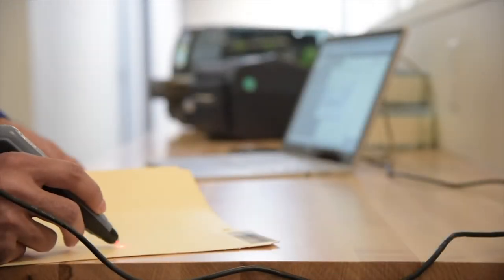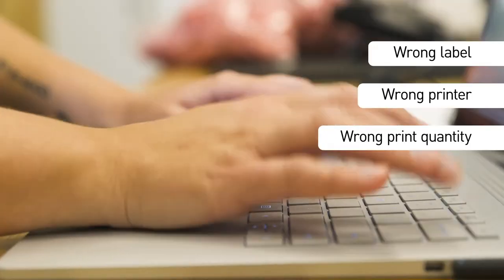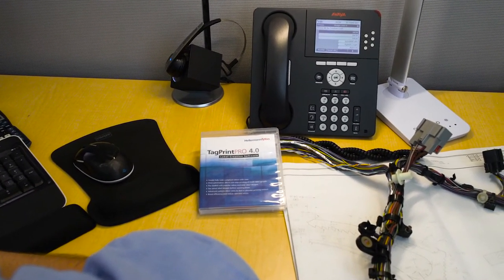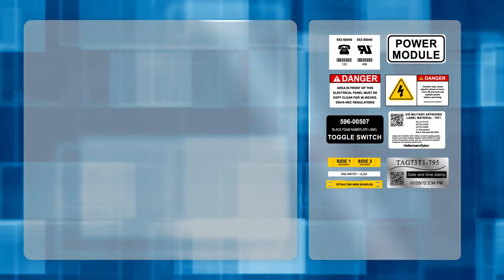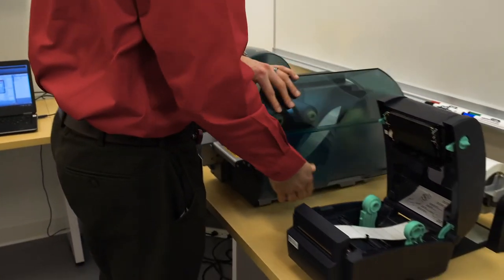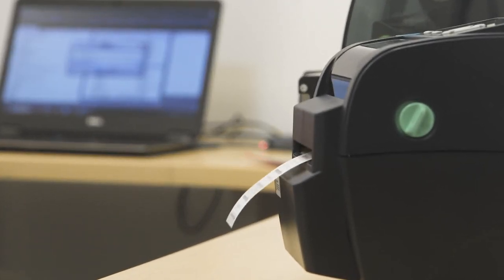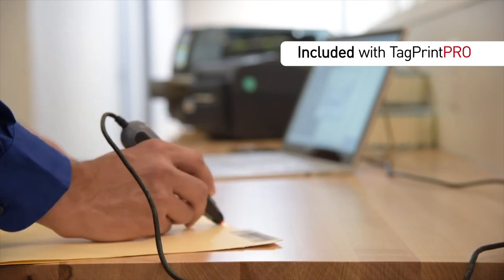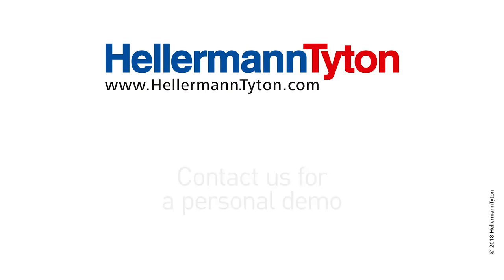HellermannTyton Print Automation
Game-Changing Print Automation
Print automation unleashes your productivity, saving you time and virtually eliminating costly operator errors.

If you regularly print labels, you’re no doubt familiar with these pain points:

Operator errors lead to incorrect data on your customers’ labels.

You print the wrong label – or use the wrong printer.

It’s a chore to find and open all the label files you need for each job.

A customer returns a mislabeled job for rework.

Learn more about the simple, smart solution to these productivity and profit killers.